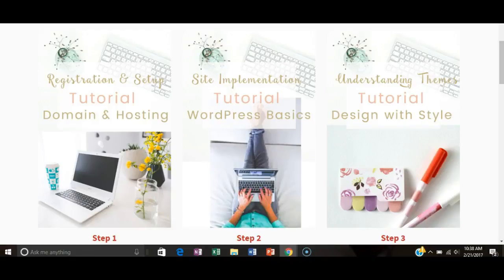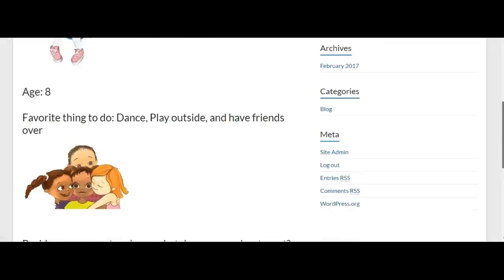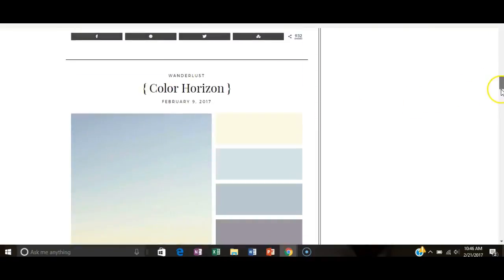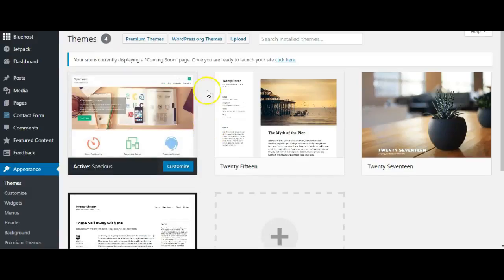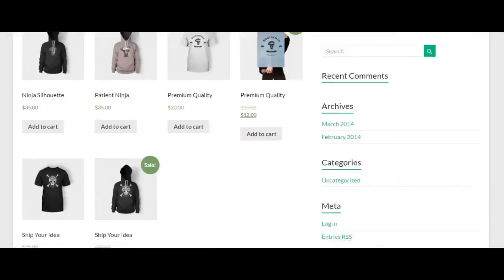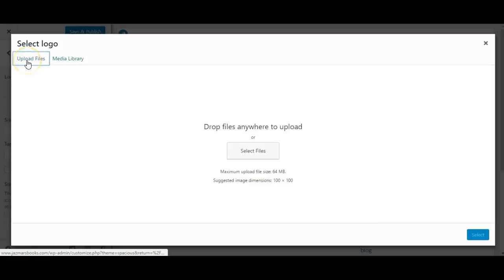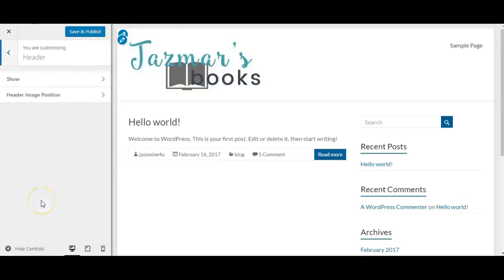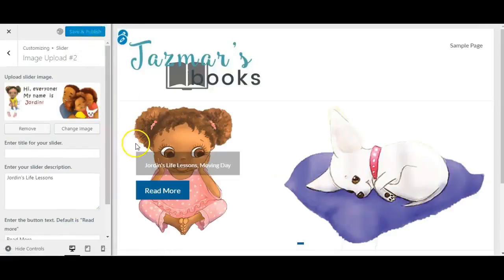Understanding Themes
Understanding Themed  is a Tutorial that is apart of a series that includes a step by step instruction on how to create a website using bluehost for hosting and installing wordpress as your content management system.